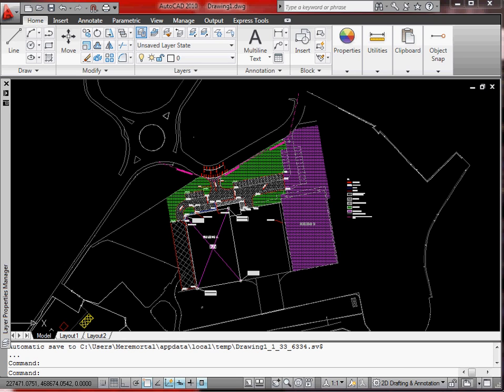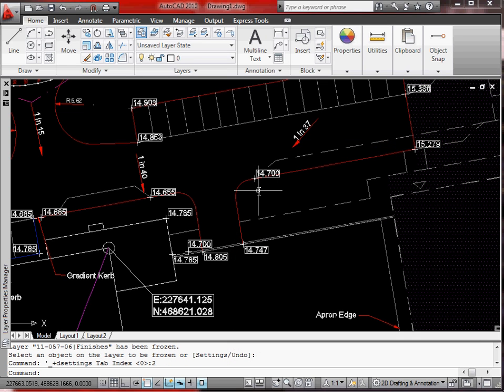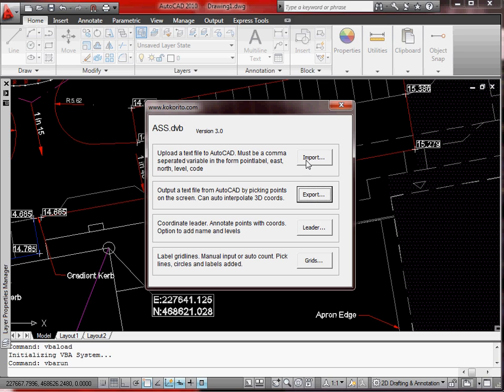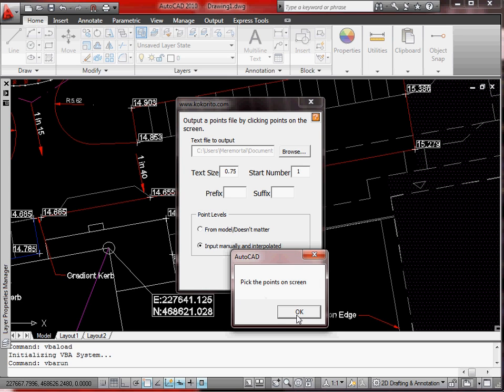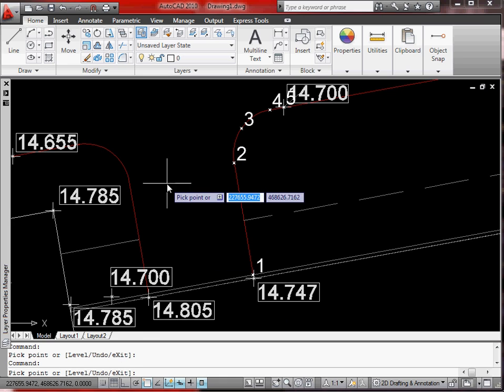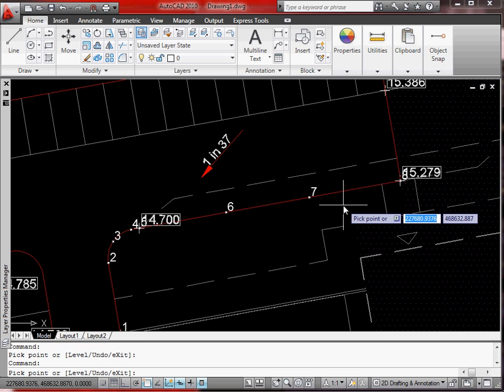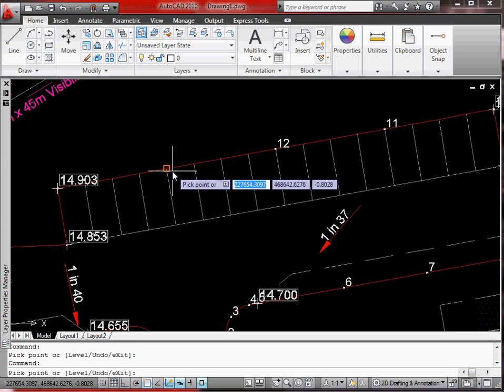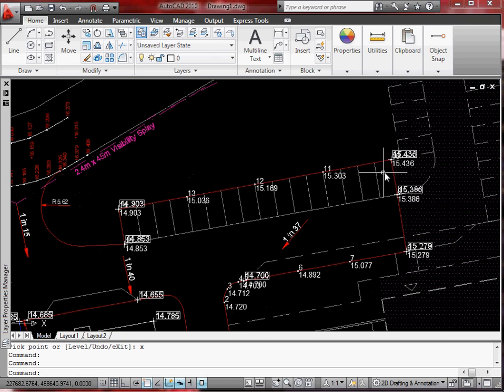autocad tutorial 5 setting out 2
Generate setting out coordinates using the interpolate function